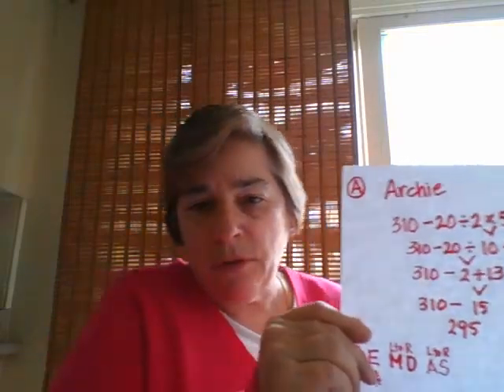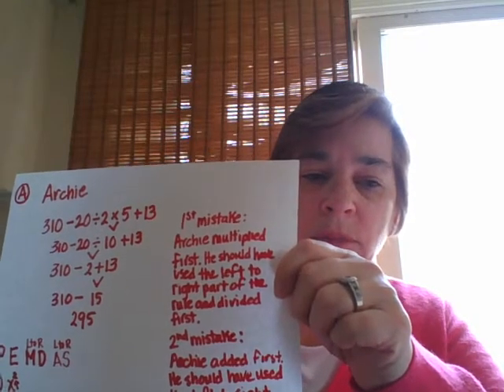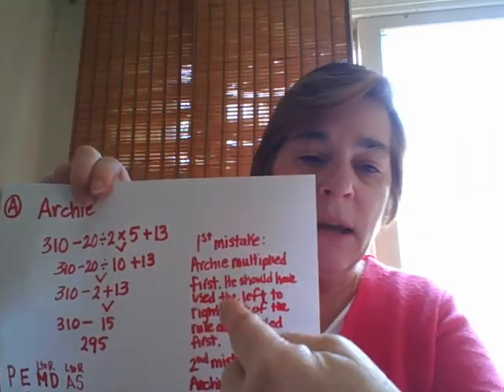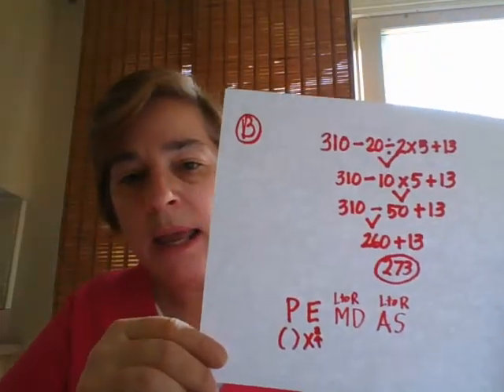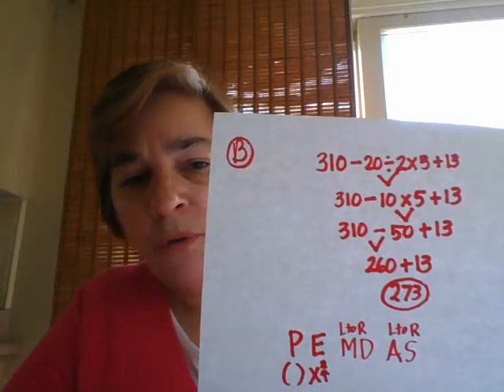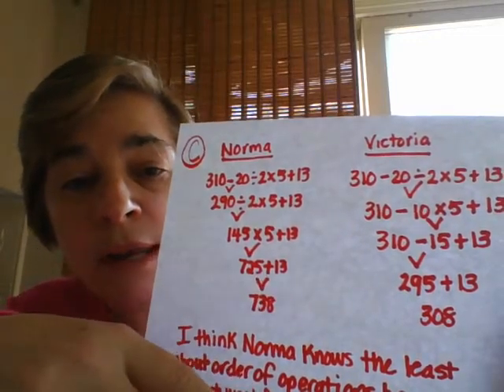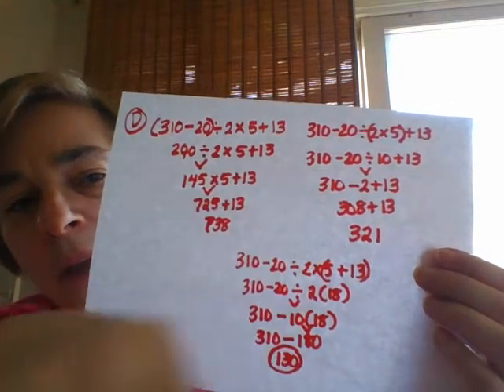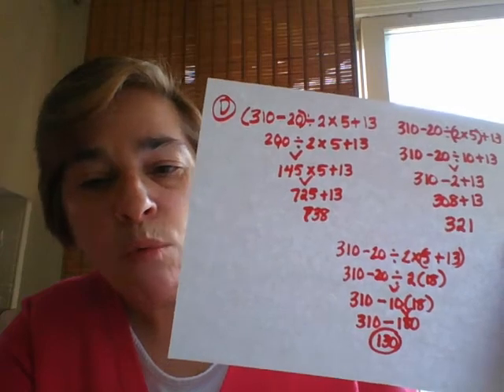Untitled: Apr 12, 2020 3:45 PM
PSSA open response order of operations